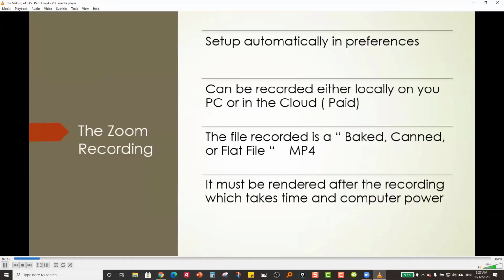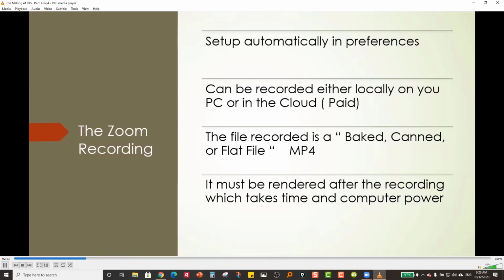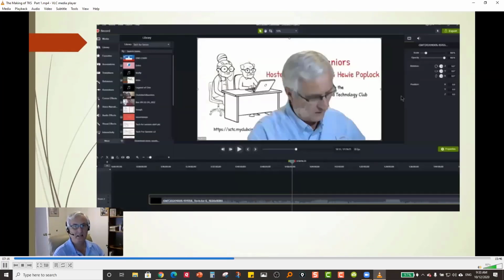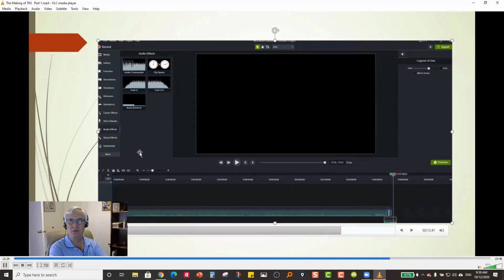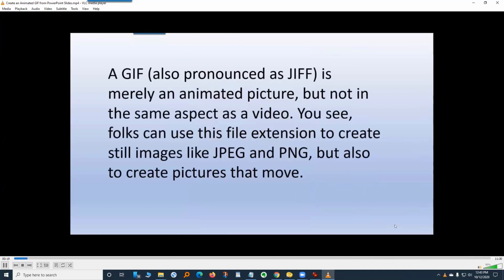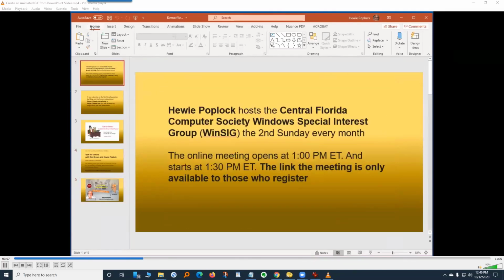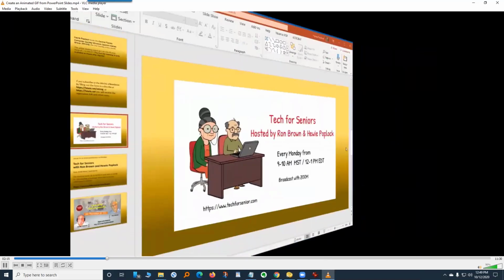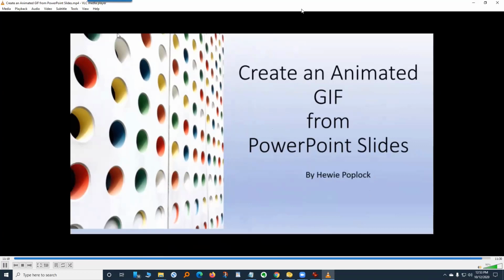TFS 29A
Table of Contents:

00:00 - Introduction
00:22 - Making of TFS  Part One
16:23 - Animated Gifs from Power Point